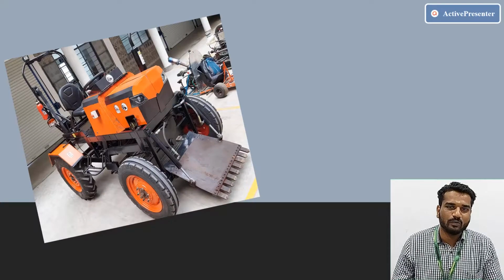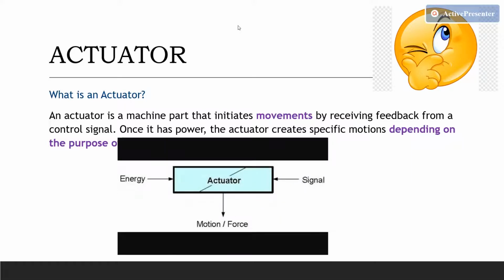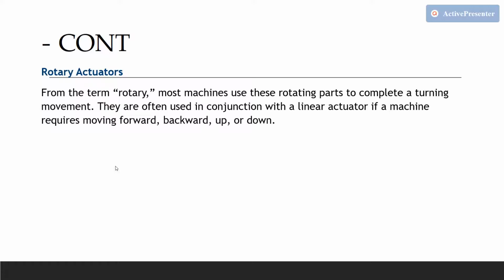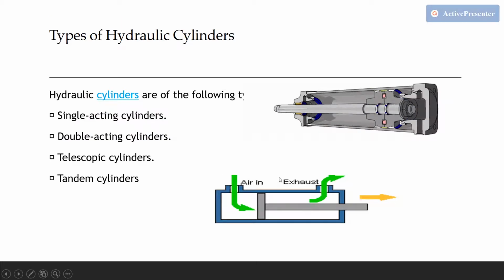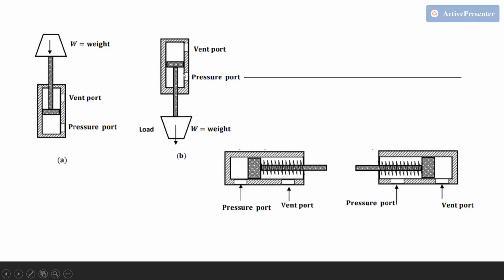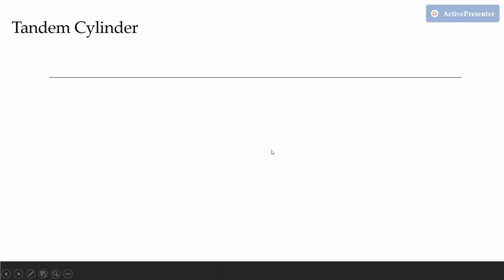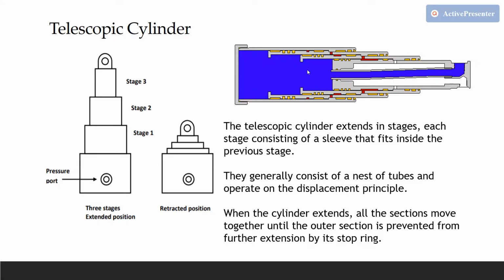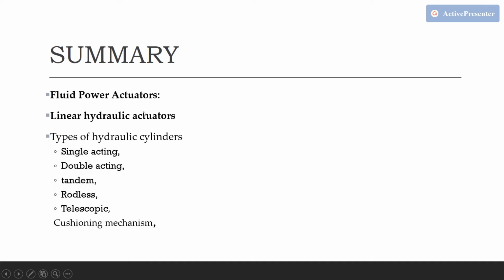Fluid power system - linear hydraulic actuator